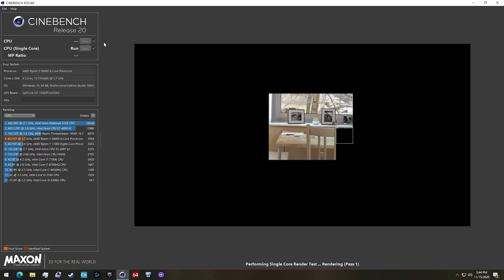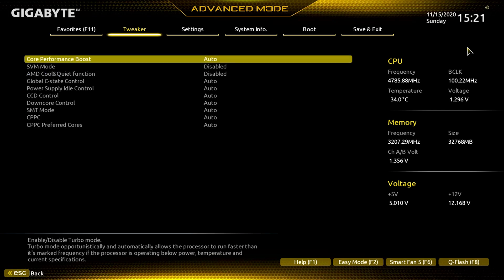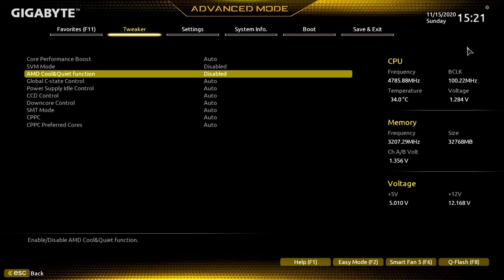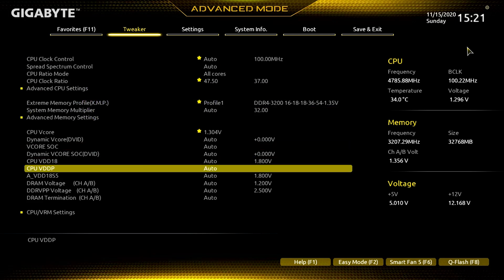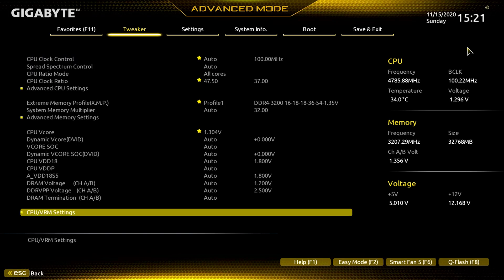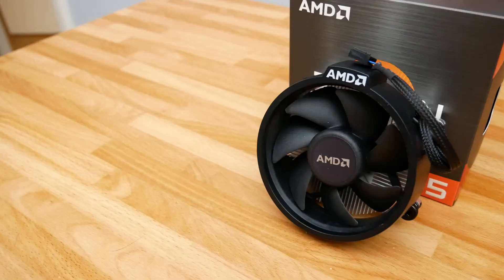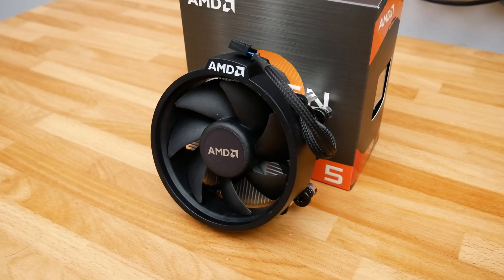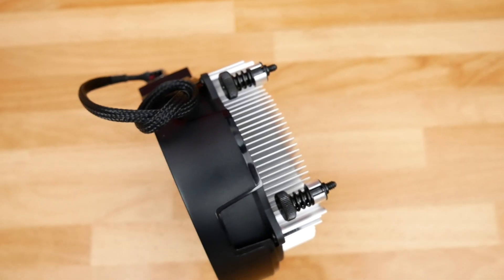Ryzen 5600X Overclocking on Air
~Ryzen 5000 CPU Amazon Links~
Ryzen 5600X
Ryzen 5800X
Ryzen 5900X
Ryzen 5950X

4x8GB Corsair Vengeance LPX
1 TB Corsair MP600
1 TB Crucial NVMe SSD

~Contents~
Intro 0:00
My Setup and Method Explained 0:44
Stress Tests and Settings 3:23
My Final OC Settings 4:23
Final Thoughts and Conclusions 4:44